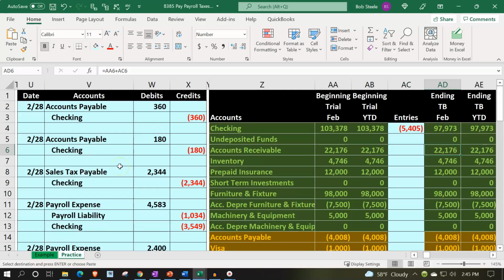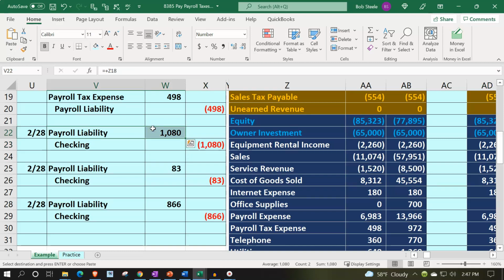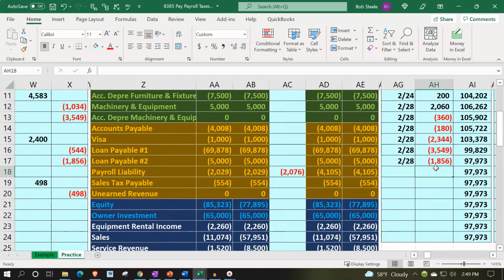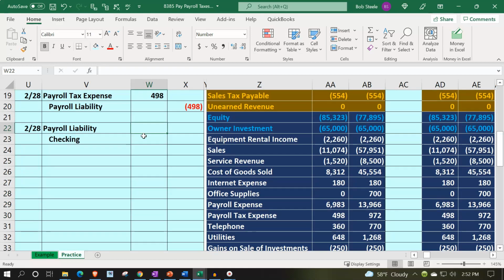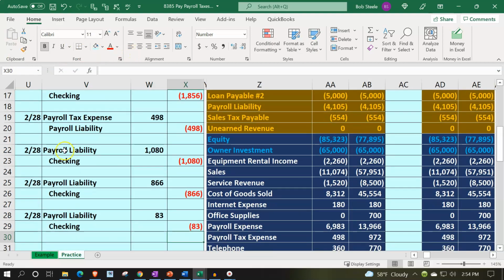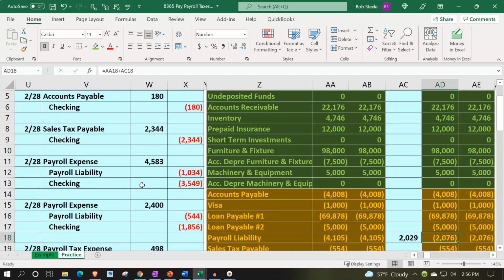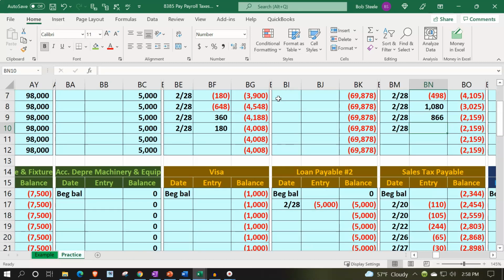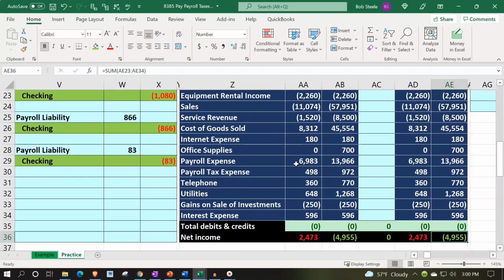Pay Payroll Taxes 8385 Excel Accounting Problem 2021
Pay Payroll Taxes